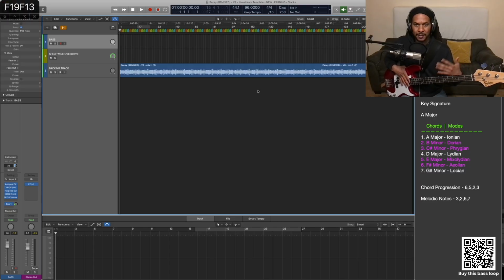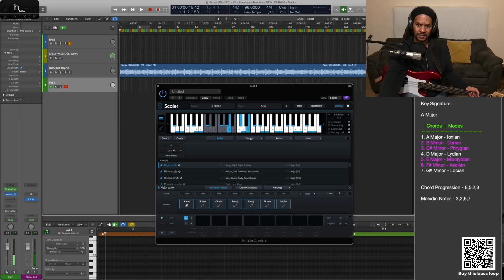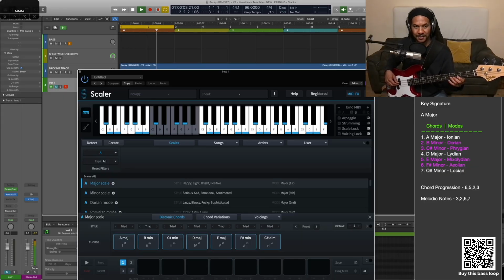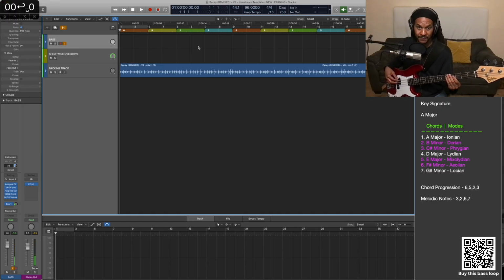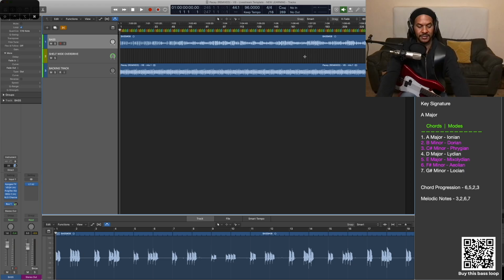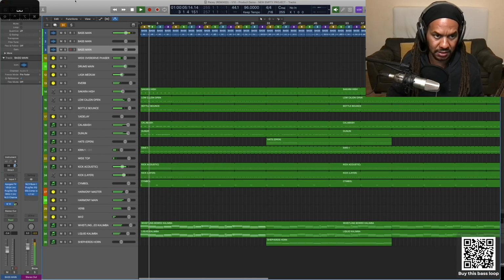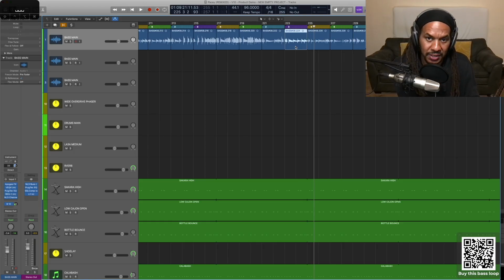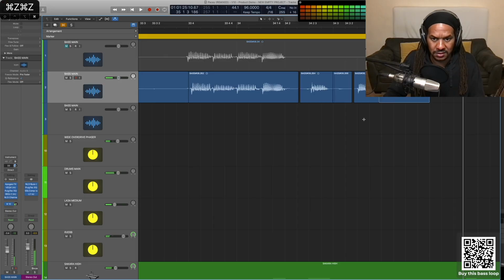Episode 15 | A Major | 96 BPM | Livestream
Live bass session in A major at 96 BPM, exploring groove, tone, and musical ideas in real time.

In this episode I discuss key music theory principles, and create an extended bass loop from scratch. I experiment with timing, rhythm and note choice to create a funky groove.

The session centres around a 6523 progression, with a focus on variation and feeling over time.

This is a relaxed, process-led session, ideal for producers and musicians looking to understand how bass lines are built and developed.

The final loop from this session, along with a companion PDF and the original MIDI progression used as the foundation for the session, is available here: